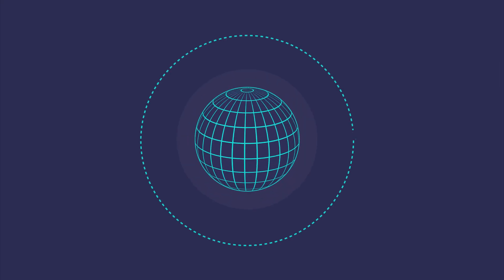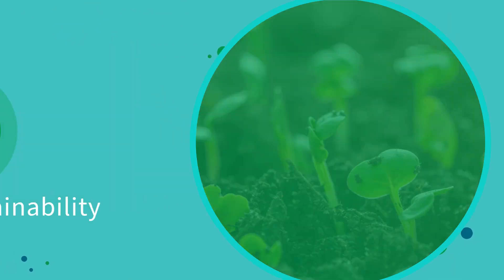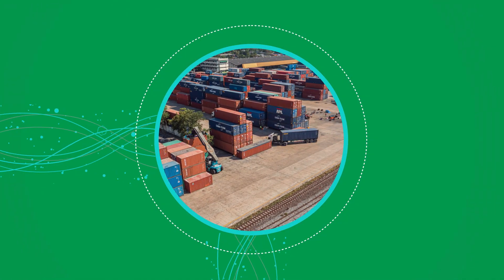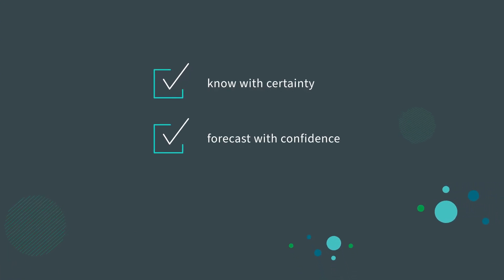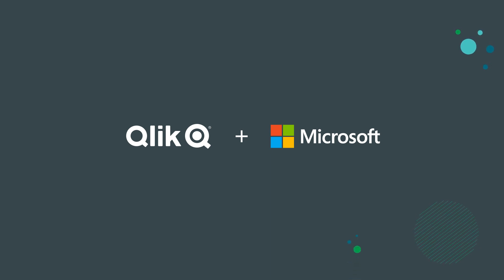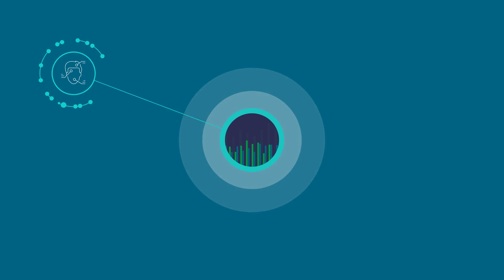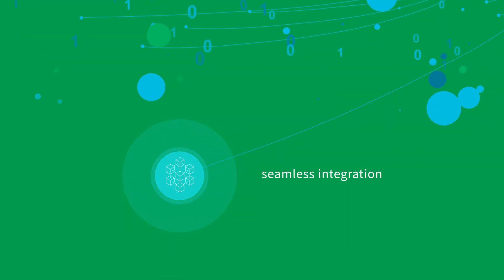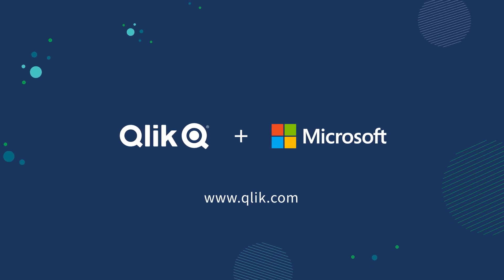How Qlik & Microsoft Data Mesh Transforms Supply Chain Management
Qlik Cloud Data Integration with Microsoft Data Mesh simplifies complex global supply chain data challenges. It can transform your supply chain operations and boost your business success, regardless of where the data is stored, from ERP and CRM applications to WMS and proprietary SAP data structures.